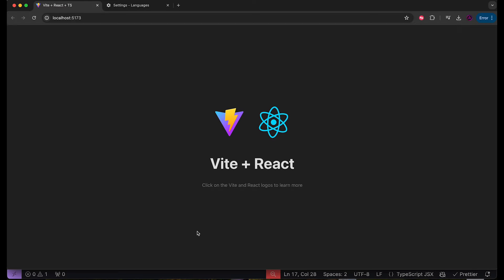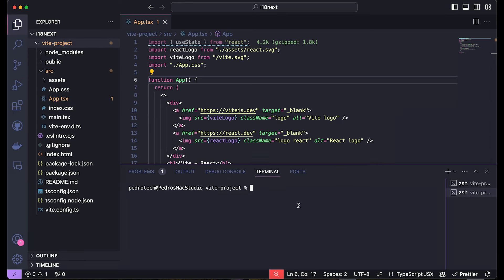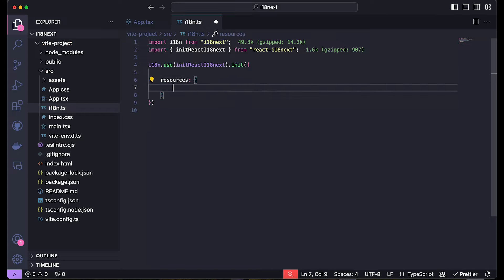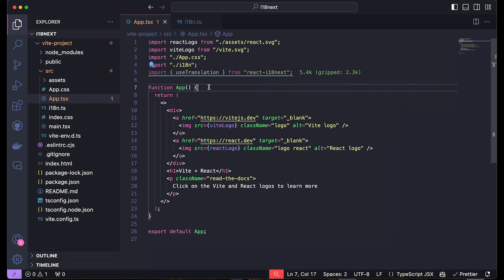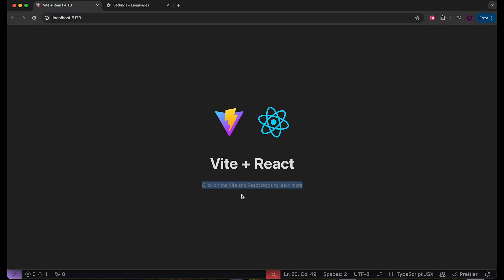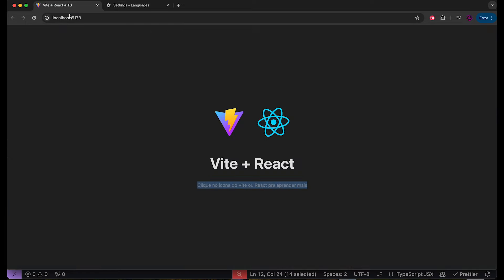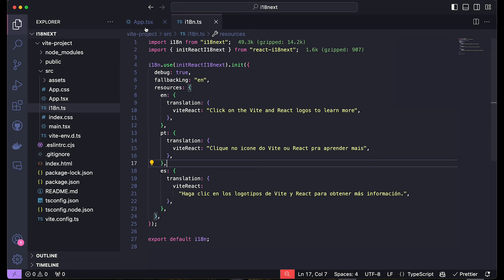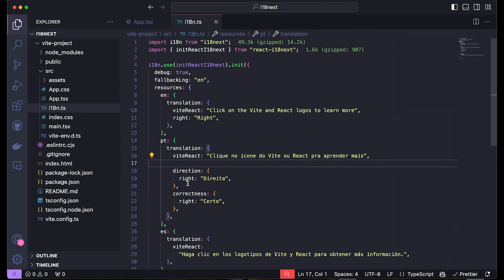Localization In React - Make Your Websites International | React Translations Tutorial (React-18n)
Welcome to your go-to tutorial on localizing React applications using React-i18next! 🌍🚀 Whether you're aiming to reach a global audience or just making your app accessible in multiple languages, this video has you covered.

In this comprehensive guide, you'll learn:

Why Localization Matters: Understand the importance of making your React applications multilingual and how it can significantly boost user engagement and market reach.
Setting Up React-i18next: Step-by-step instructions to integrate the powerful React-i18next library into your React project.
Basic to Advanced Concepts: From configuring the library to dynamically changing languages and handling complex formatting with plurals and variables.
Practical Examples: Watch as we implement real-time language switching and localize both static and dynamic content in a sample React application.
By the end, you’ll not only grasp the essentials but also master some advanced techniques in localizing React apps effectively. Perfect for developers of all skill levels who are looking to enhance their React applications with multi-language support. Don’t just make your apps functional—make them globally accessible!

♬ MUSIC ♬
Artist: tubebackr
Track: Chill With Me
 TIMESTAMPS
00:00 |  Intro
00:27 |  Background to Localization
02:16 |  React i18 Next Library
03:06 |  Library Initialization
05:46 |  Writing Translations